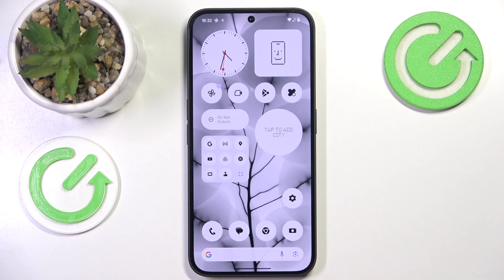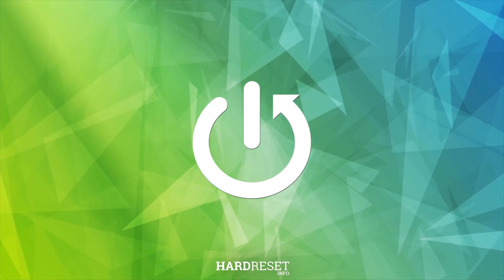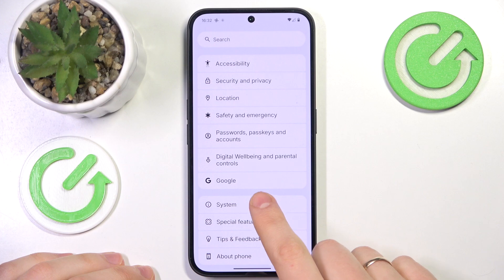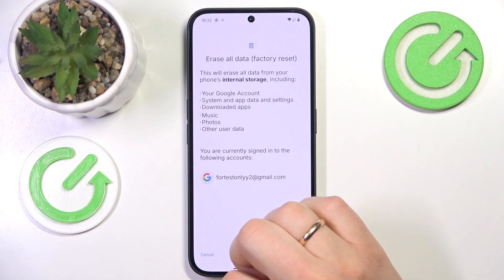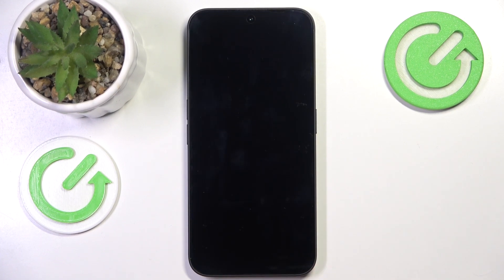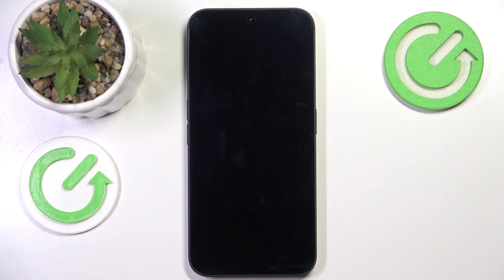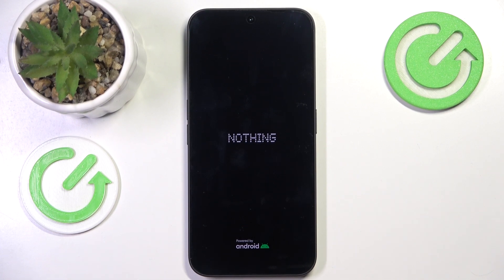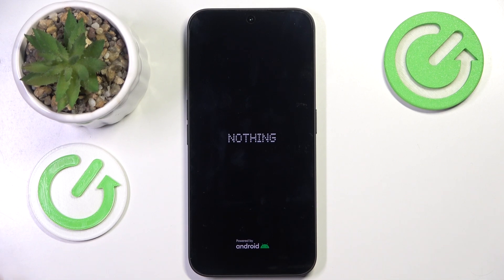How to Factory Reset NOTHING Phone (3a)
A factory reset restores your NOTHING Phone (3a) to its original state by erasing all data, including apps, settings, and personal files. This process is useful when troubleshooting persistent software issues, preparing the device for resale, or starting fresh after experiencing performance slowdowns. While a reset can resolve many problems, it is irreversible, so backing up important data beforehand is crucial. After the reset, the phone will require a new setup, just like when it was first unboxed.

How to restore NOTHING Phone (3a) to factory settings?
How to wipe all data on NOTHING Phone (3a)?
How to reset NOTHING Phone (3a) to default state?
How to perform a full reset on NOTHING Phone (3a)?